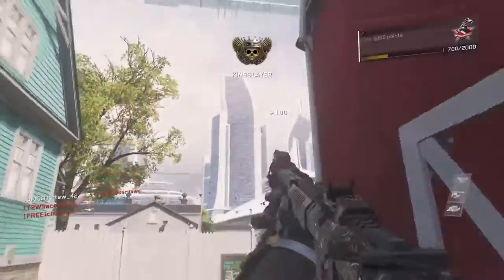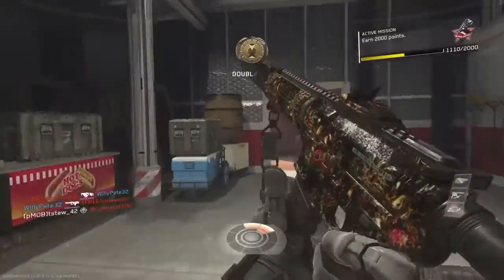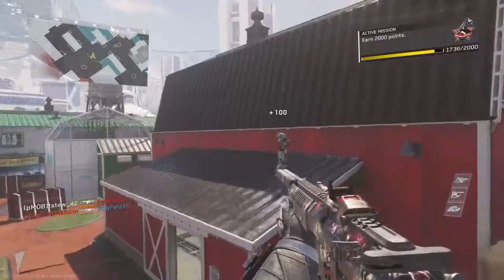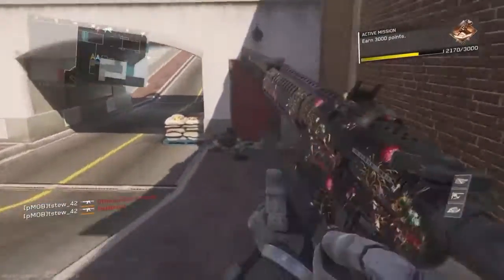IF YOU PLAY HARDCORE GIVE THIS WEAPON A TRY!!!(infinite Warfare)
This gun is dominate in hardcore!